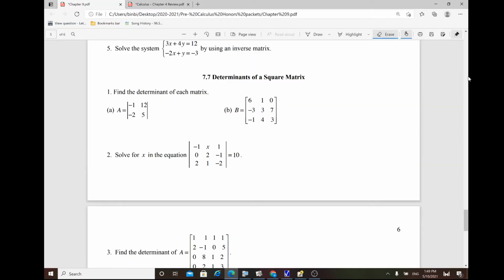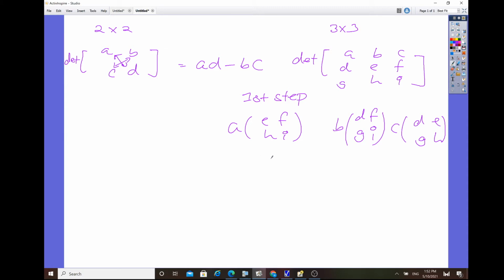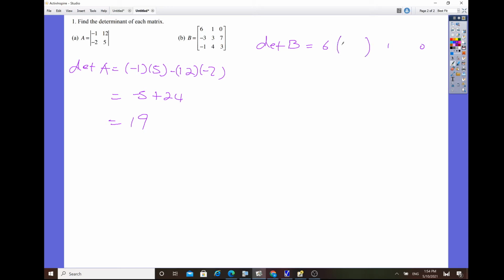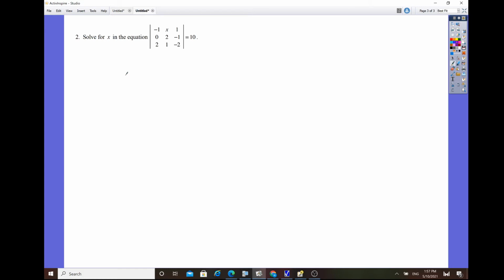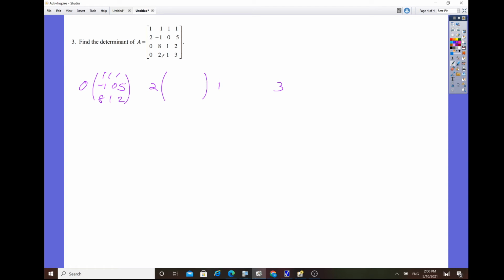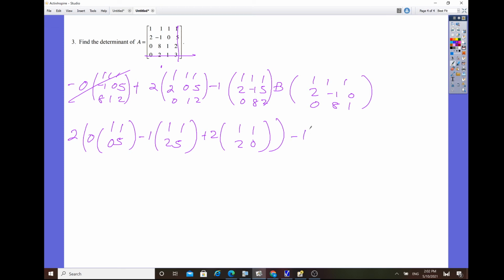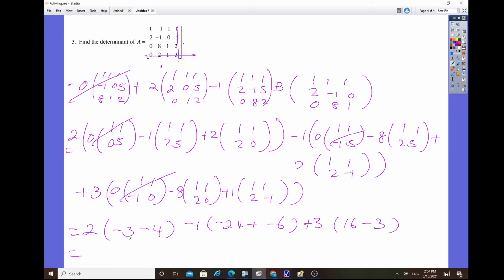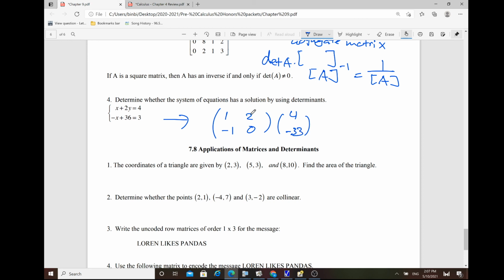The Secret of Finding Determinant of Any Size of a Square Matrix Pre Calculus Honors 9.7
For those students would like to learn more detail process of finding determinant of any size of a square matrix, Mr. Chen explains all in this video. Mr. Chen also talks about the use of Cramer's Rule of solving multi variables linear system equations.